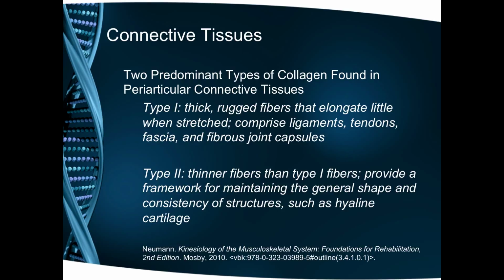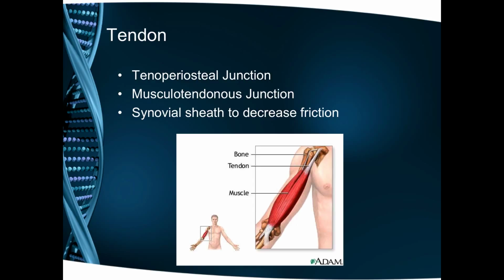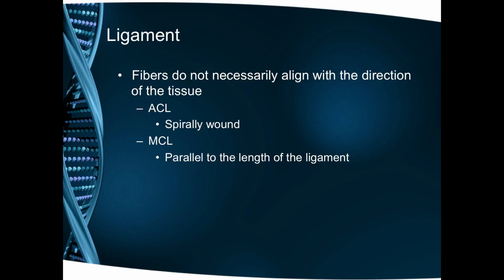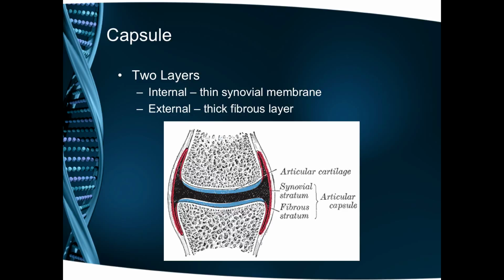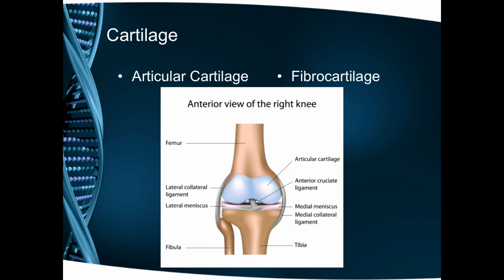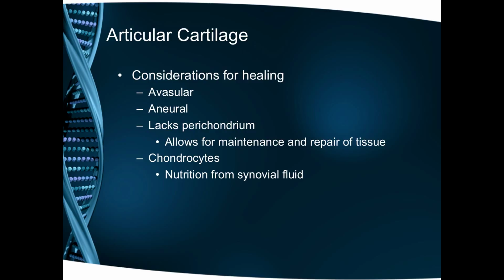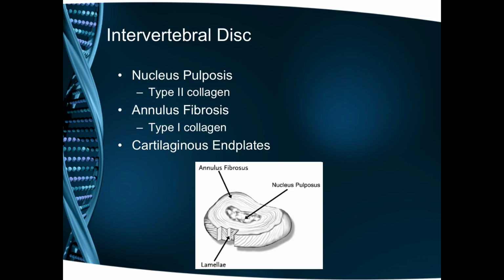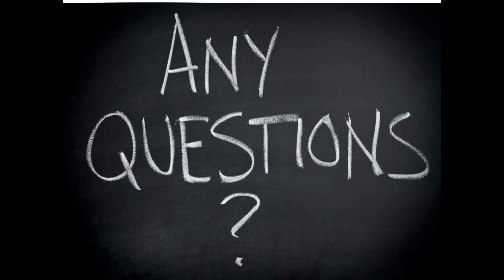MSPO Lecture I Part II